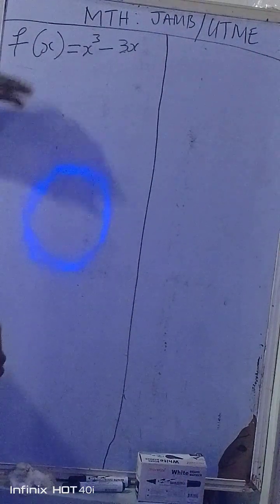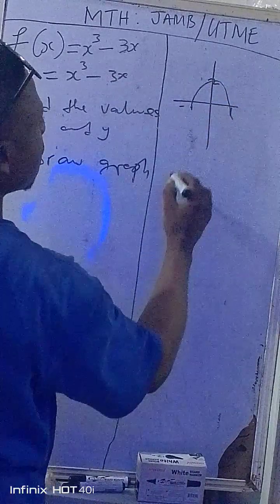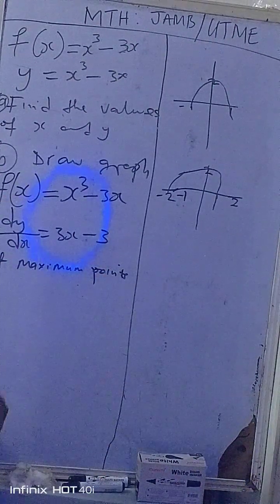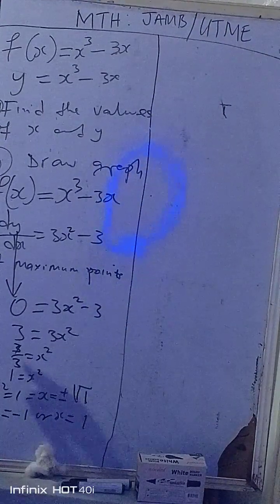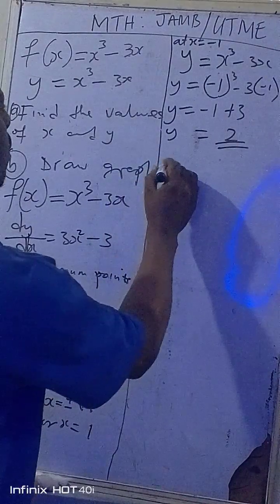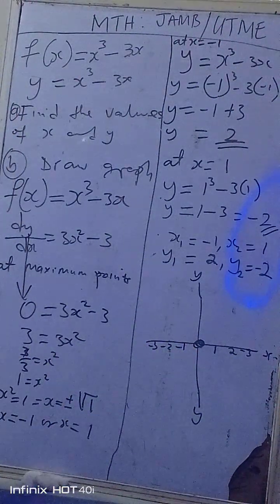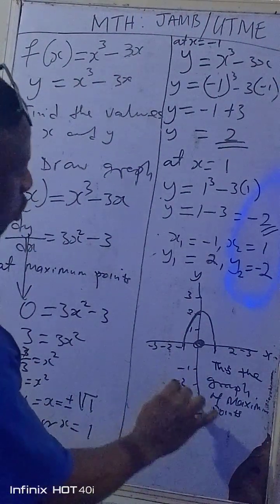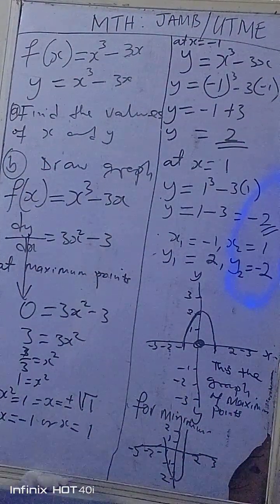At max point,dy/dx= 0